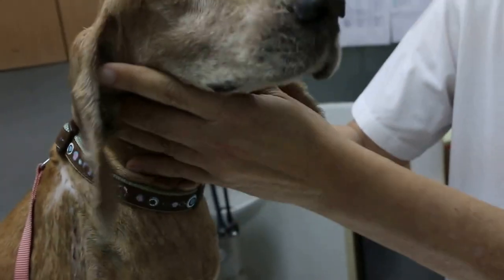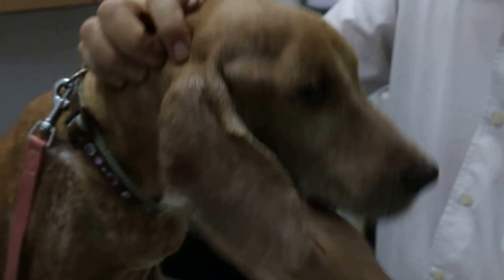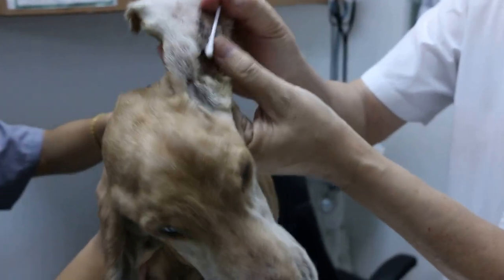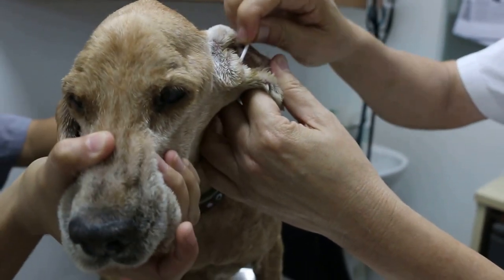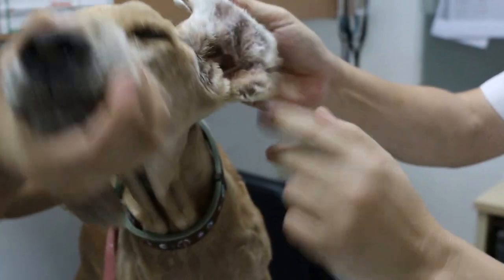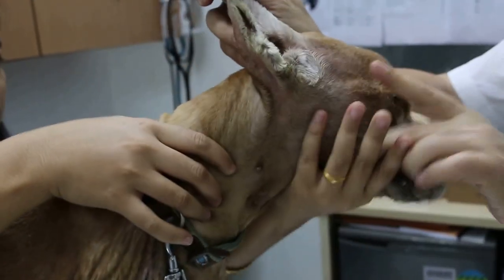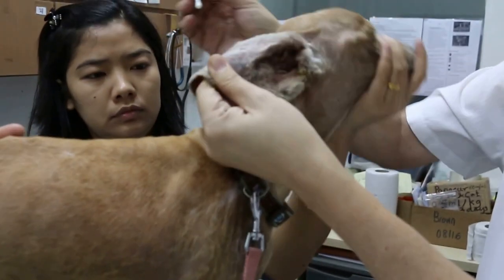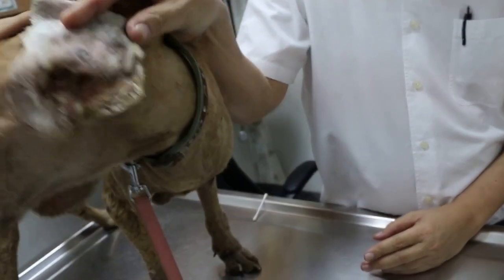The Cocker Spaniel recovers from acute otitis externa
Mar 29, 2015. This 13-year-old came in 6 days ago with sour ear smells and bleeding inside both ear canals. The dog had high white cell count and neutrophils indicating a bacterial infection of the blood via the ear canals.

Now the dog is going home, having recovered more than 70%. Tjhe ear canals were irrigated again 2 days ago and the ear flaps were scrubbed by me. It is just not enough to just irrigate the ears. The ear flap must be thoroughly scrubbed and cleaned. I used Zoletil IV to sedate this old dog so as to irrigate thoroughly without the dog fighting back in pain.

The young lady owner is much appreciative of the good outcome as she sms me her thanks. Seldom do young people talk on the phone when they can sms.